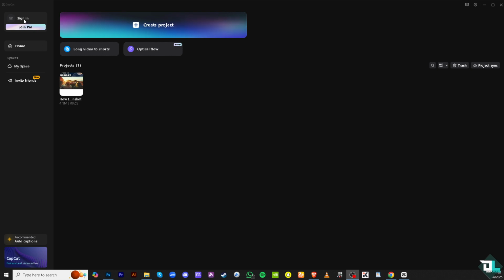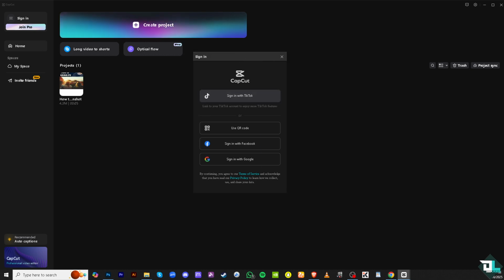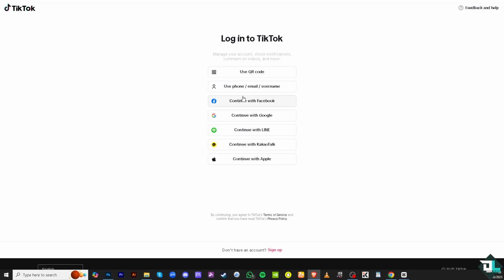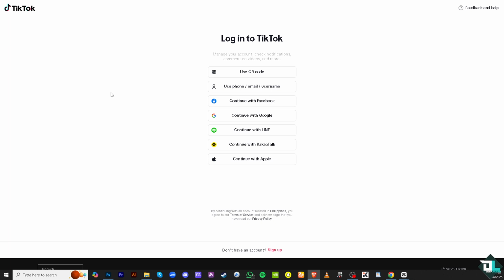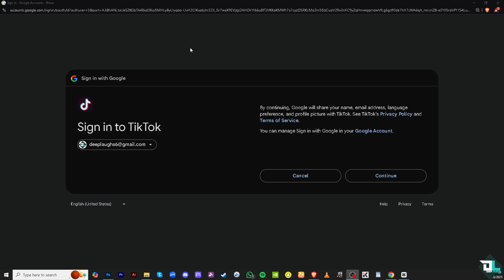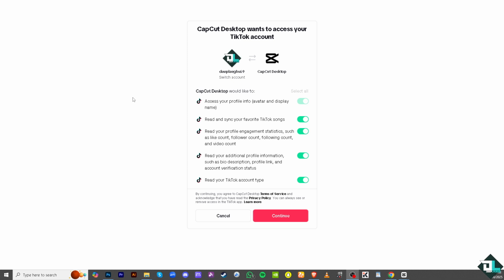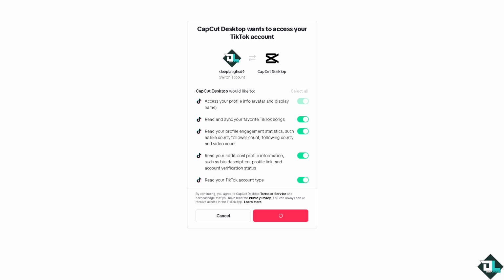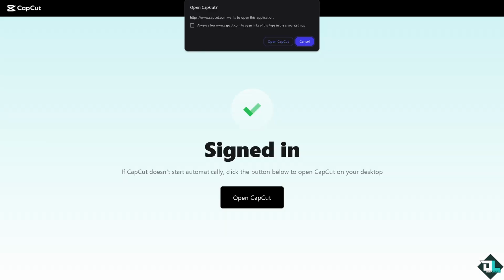How to Sign In Capcut With TikTok on PC/Desktop (Full 2025 Guide)